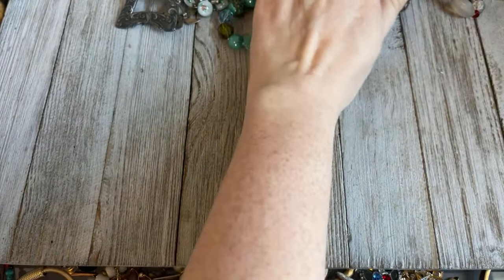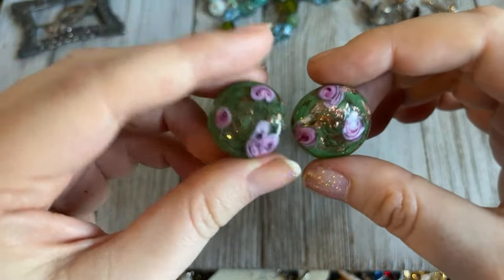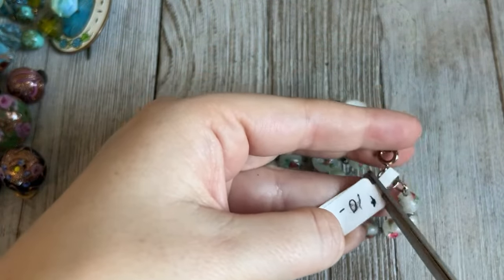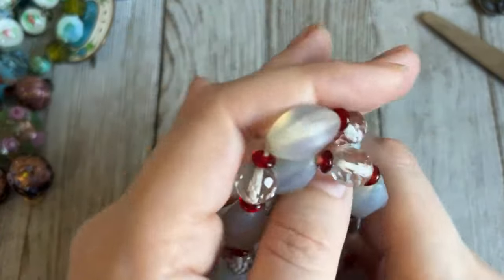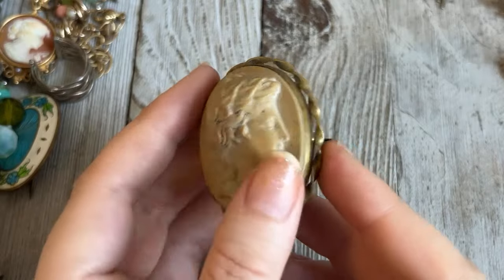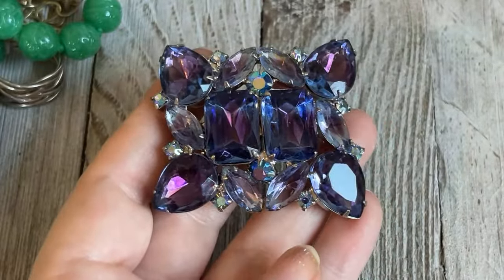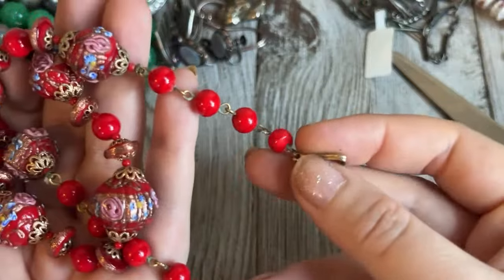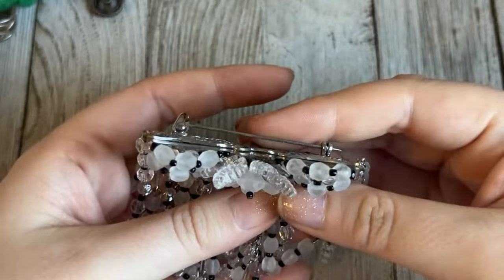High End Designer Jewelry Estate Sale Haul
Please visit my eEtsy store to purchase items you

40 Free Listings
Sign up for Mercari and get $10 off your first purchase.
Poshmark: @CarlaCasserole
Use Code CARLACASSEROLE for $5 Poshmark Credit